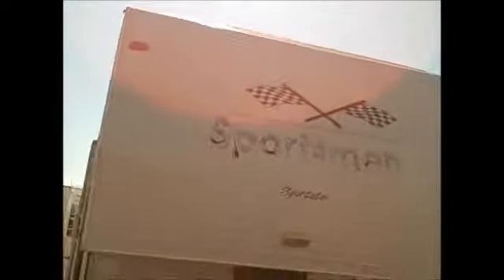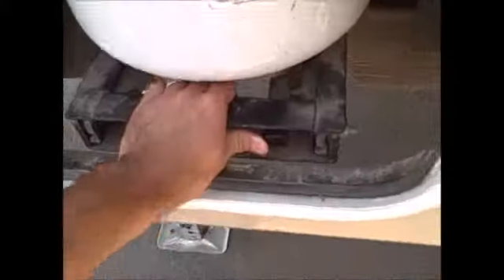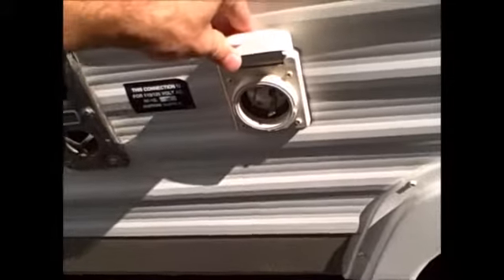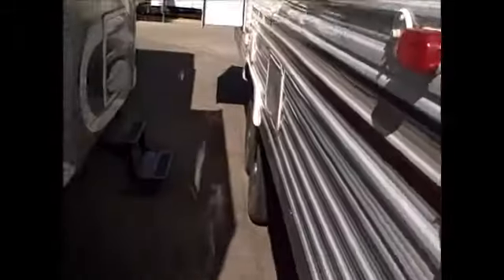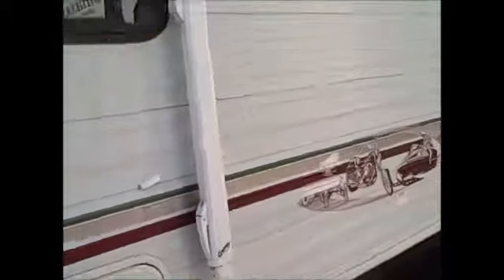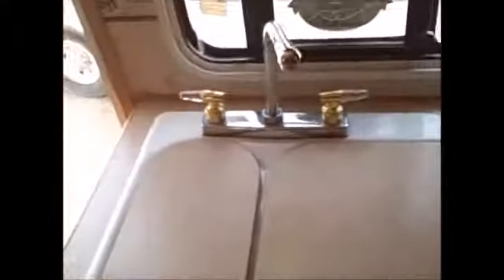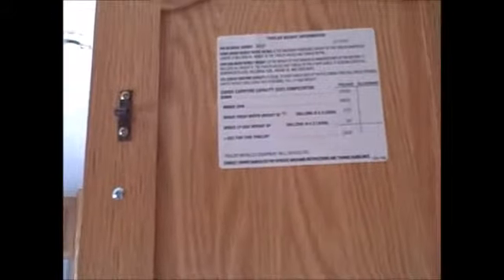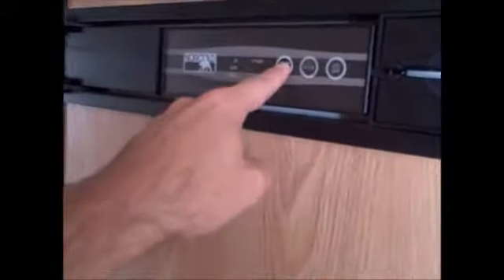2004 Sportsmen 29SP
2004 Sportsmen 29SP